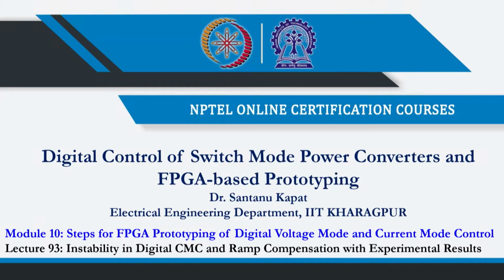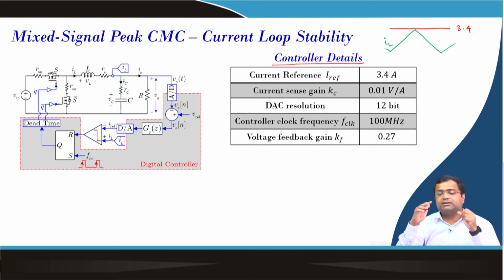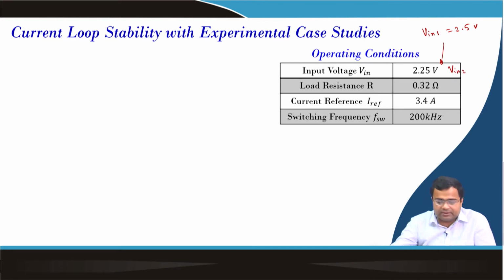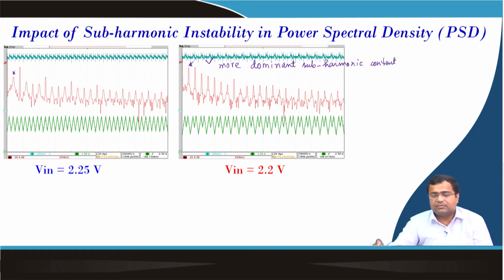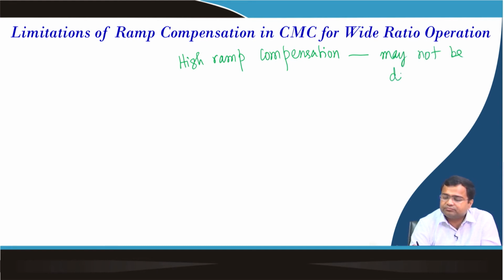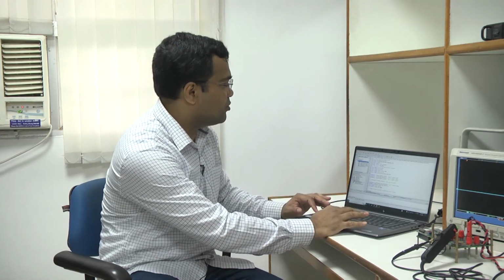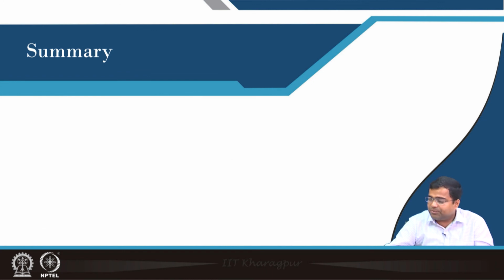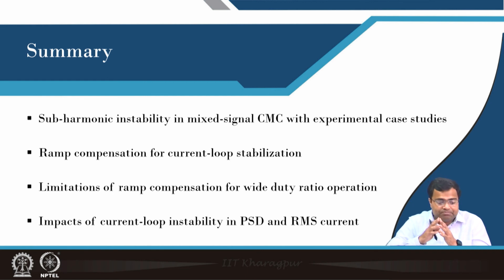Lecture 93: Instability in Digital CMC and Ramp Compensation with Experimental Results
1. Sub-harmonic instability in mixed-signal CMC with experimental case studies
2. Ramp compensation for current-loop stabilization
3. Limitations of ramp compensation for wide duty ratio operation
4. Impacts of current-loop instability in PSD and RMS current